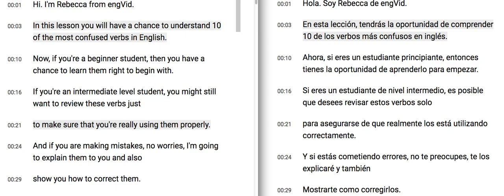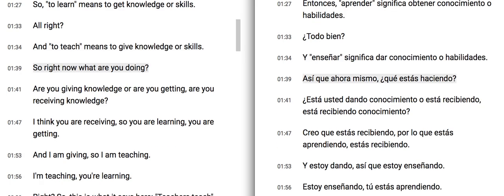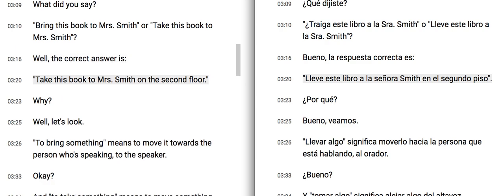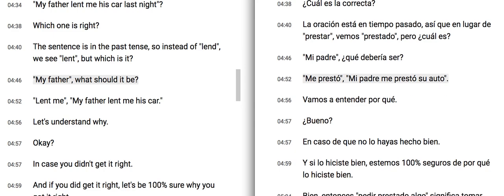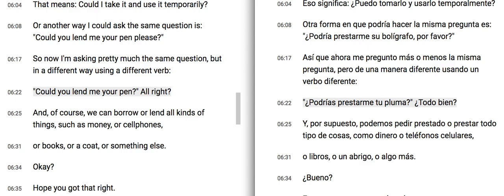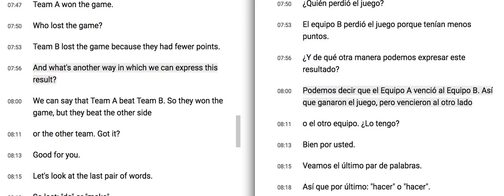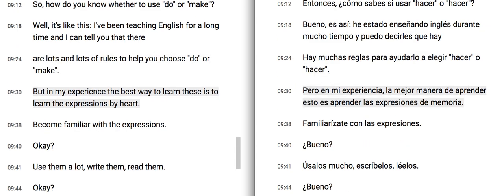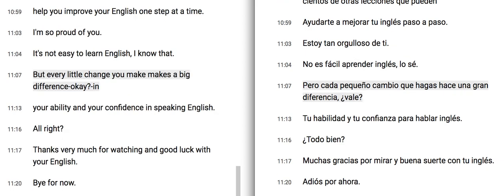Top 10 Confusing English Verbs for Beginners